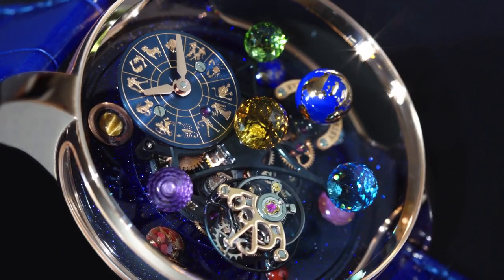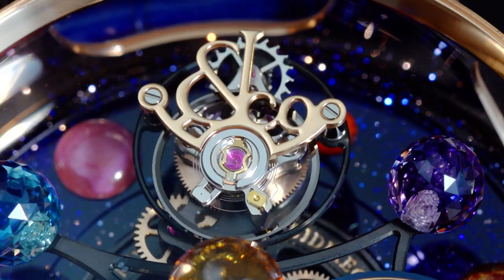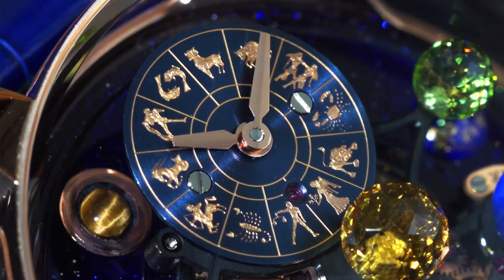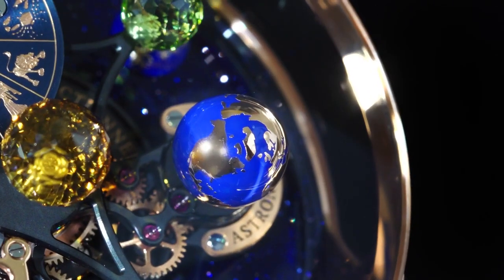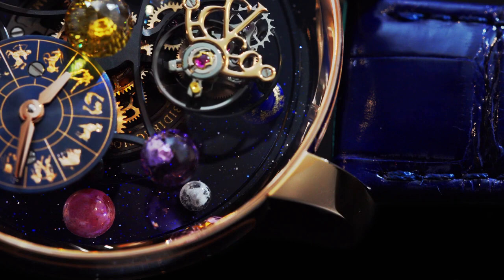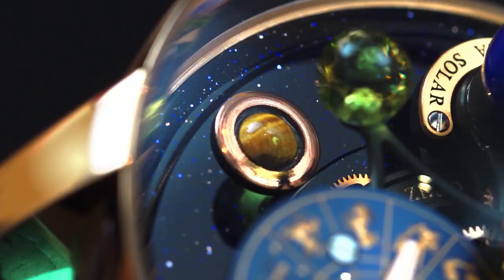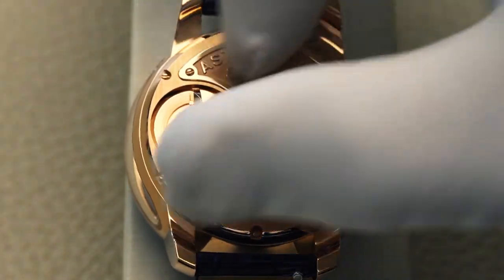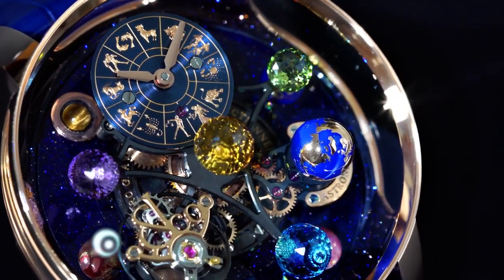The Jacob & Co Astronomia Solar Zodiac Tutorial